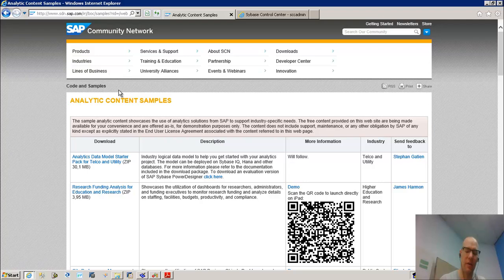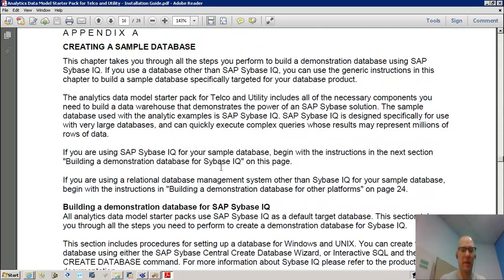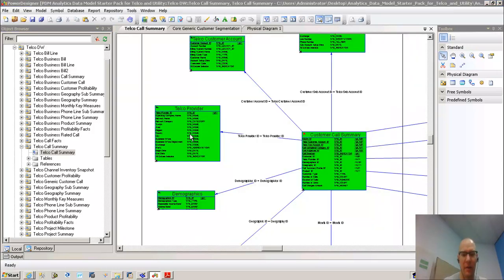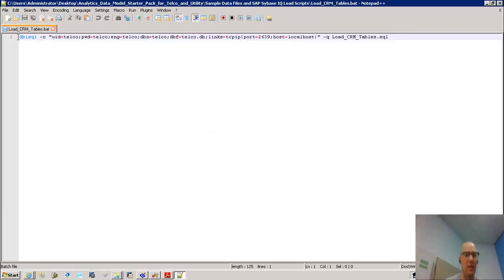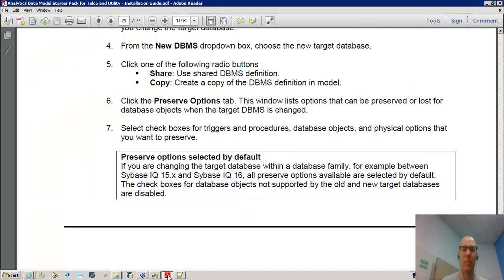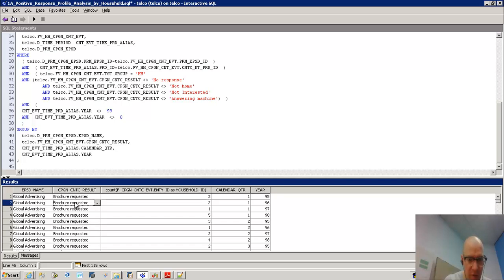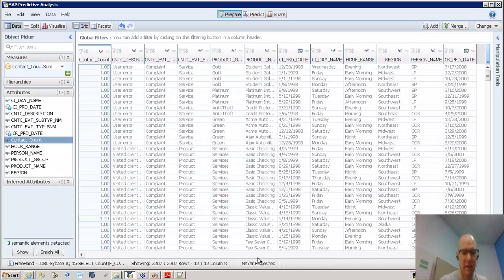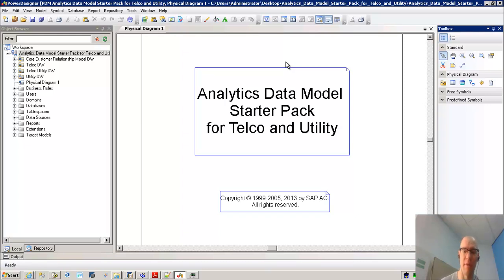Analytic Bundles Episode 2 - Telco & Utilities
Joshua walks us through the implementation and extension process of another one of SAP's new Analytic Bundles, Telco & Utilities.  This includes deploying the sample data model using PowerDesigner into Sybase IQ, populating the database with sample data, how to integrate with HANA or use Lumira. Joshua also describes how this can be extended with your own production information.

More detail on the bundles can be found here:
DSLayer Podcast with Jayne Landry on the Analytic Bundles